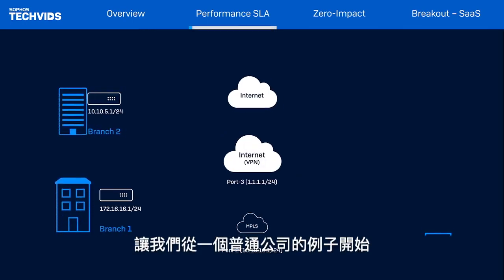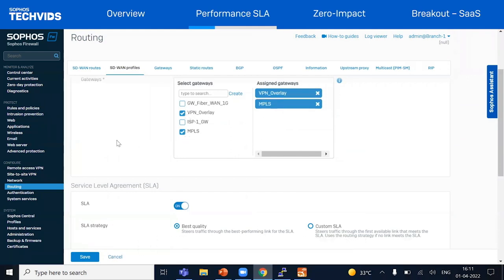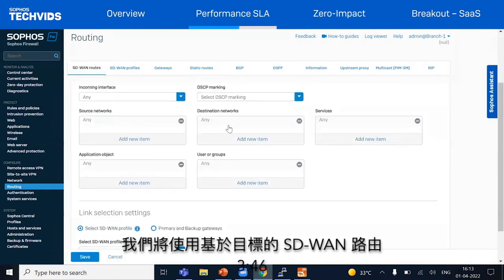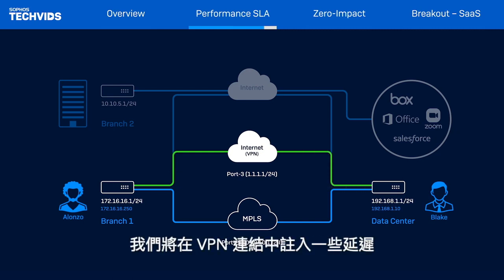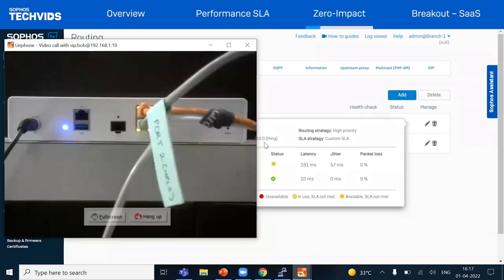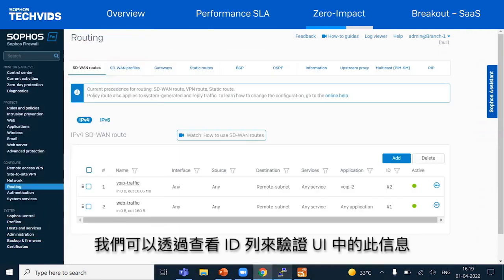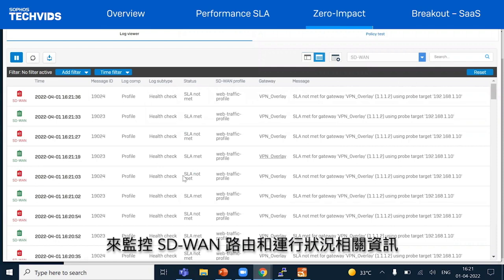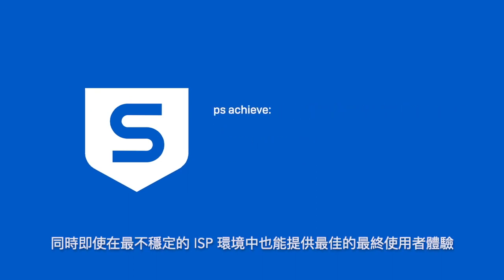Sophos防火牆v19 如何在SFOS上設定SD WAN